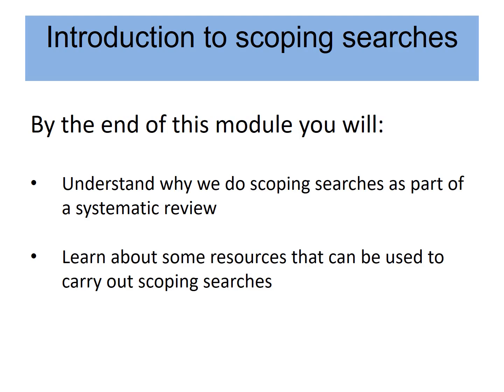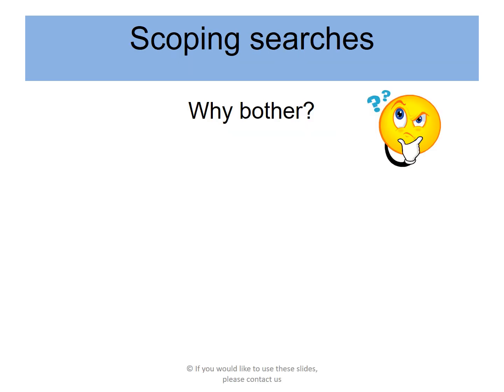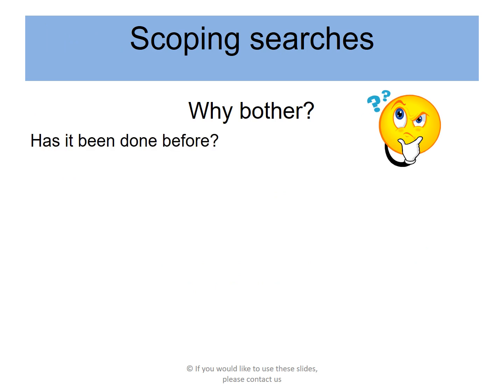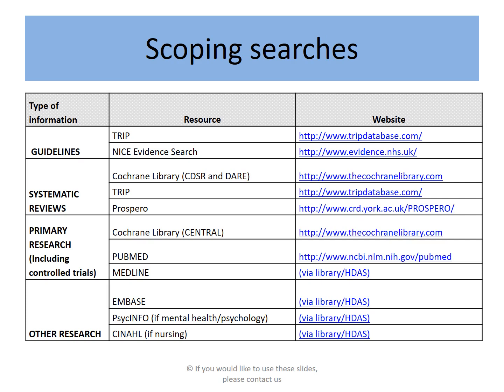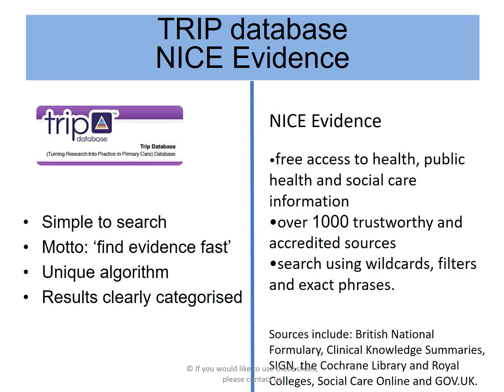Searching and Beyond: Scoping searches